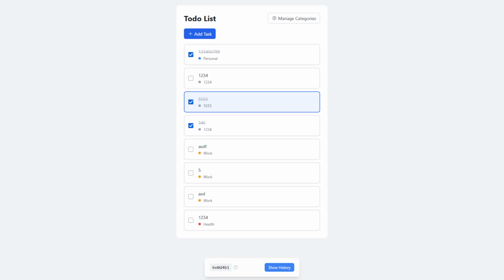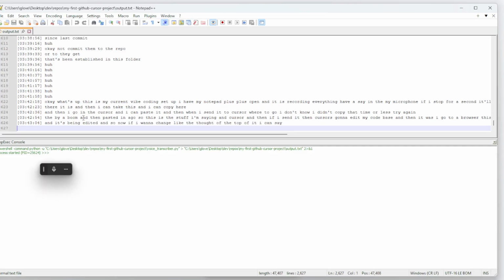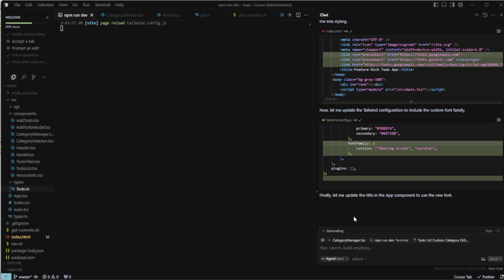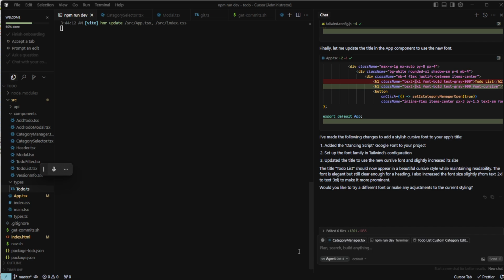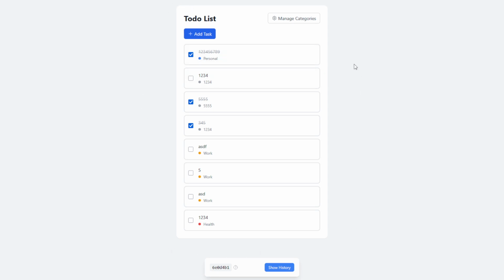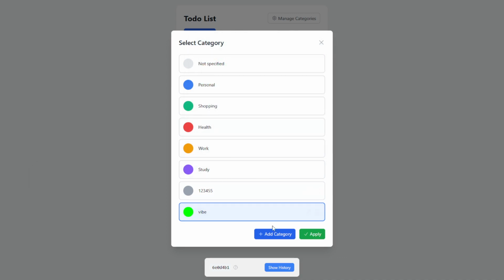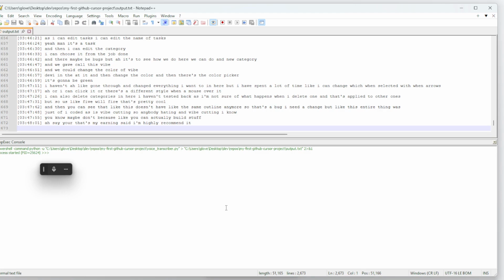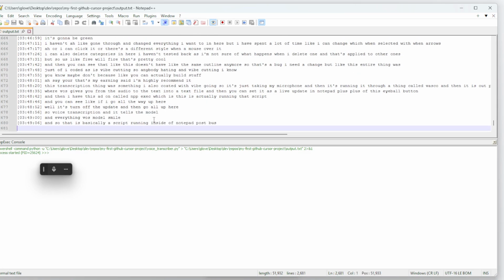How to vibecode efficiently: voice transcription, version control, incremental changes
in this video i go through my whole vibecoding setup: live transcription of my microphone into notepad++, passing instructions to cursor, and tracking changes with git